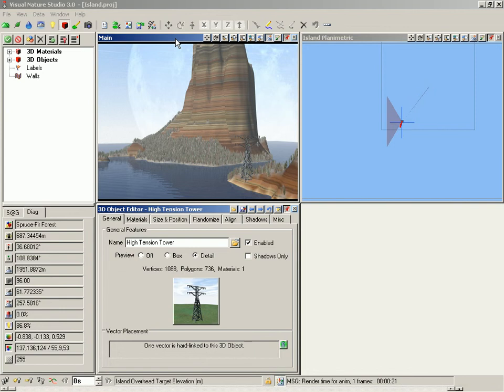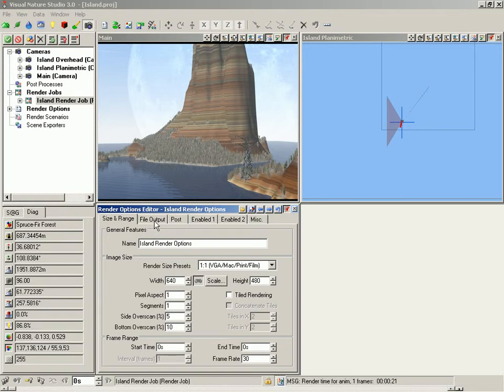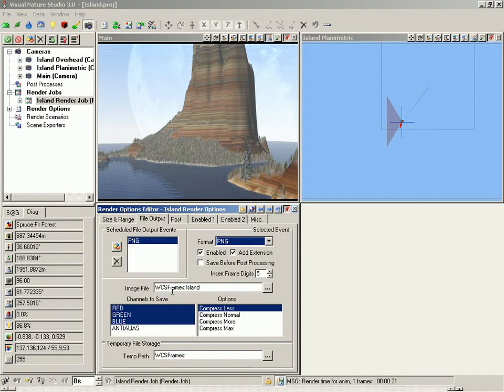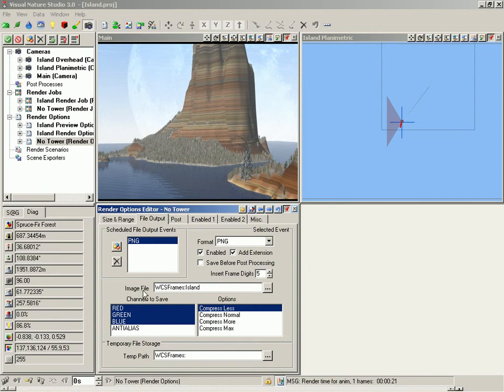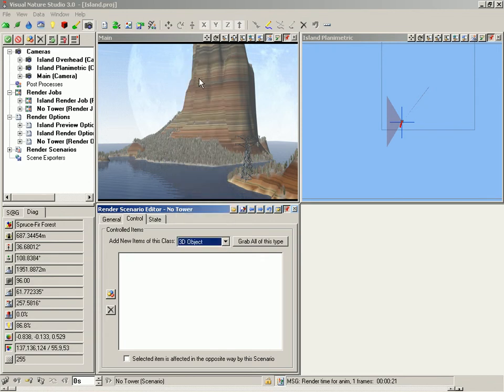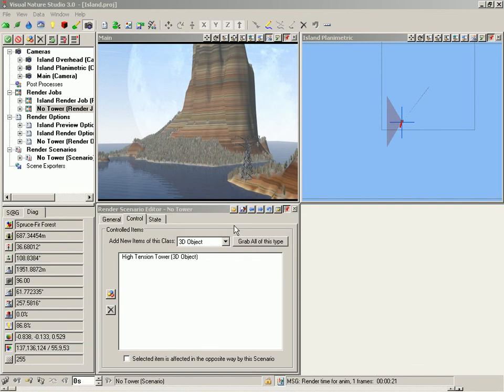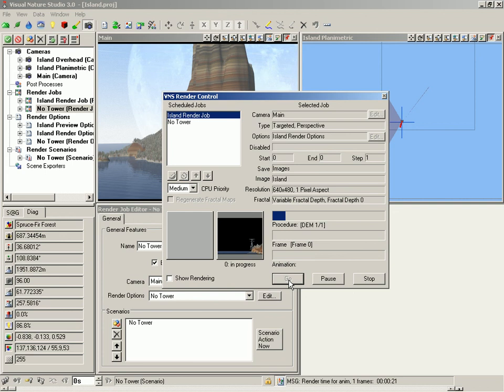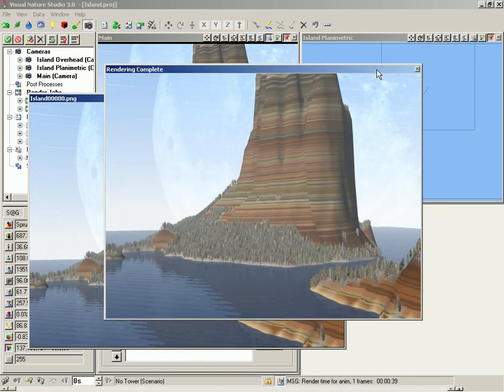Visual Nature Studio 3 Tutorial Part 01 H (Getting Started: Rendering Images)